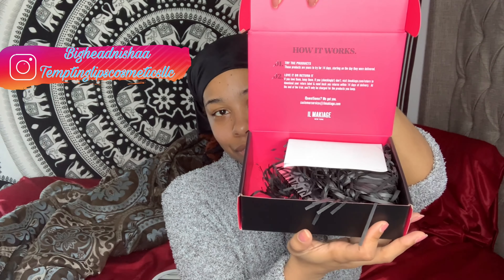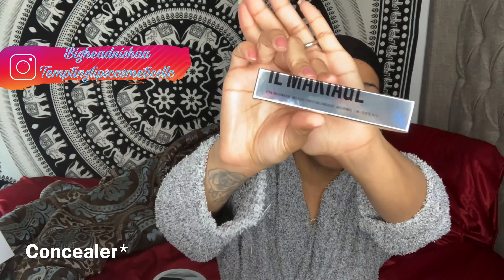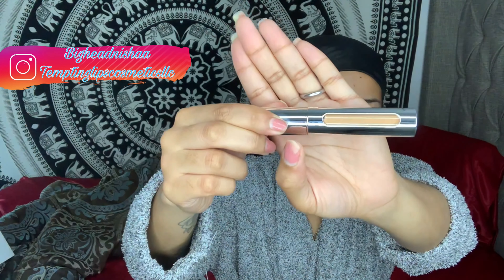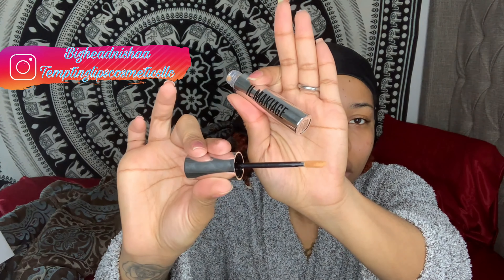I Found My Concealer Shade Using A Online Quiz 🤯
Business Facebook Page: temptinglipscosmetics 💞

Click here & select Shea Shea Bakery Goodies to check out their skincare 🧖🏽‍♀️ & candles

Some facts about my natural hair:
-Started locs on Feb. 28, 2020

Follow me on all other social medias:
Twitter & Snapchat: Bonitanishaa